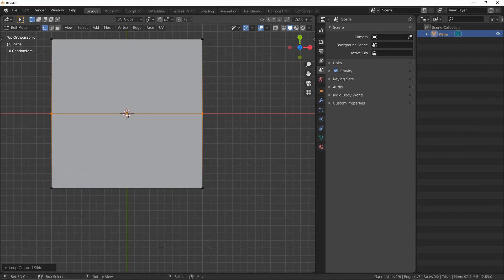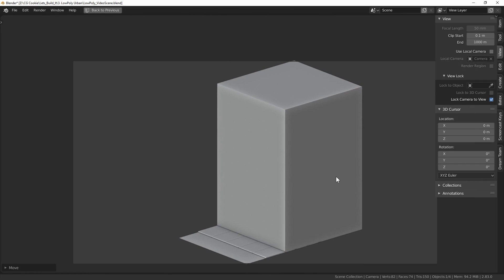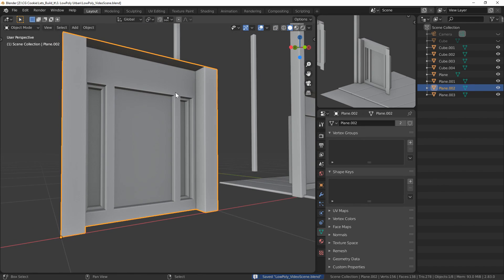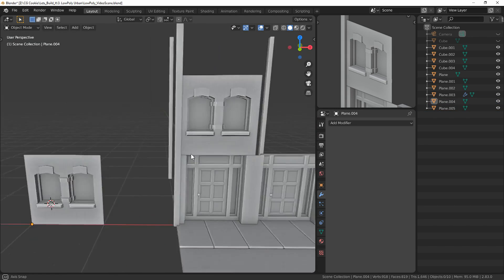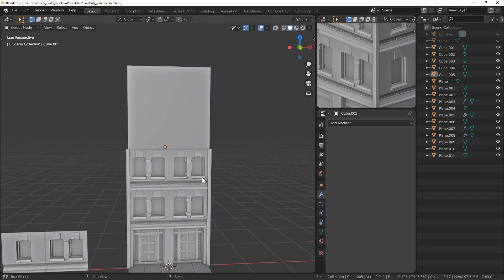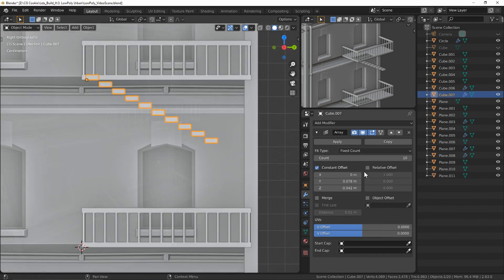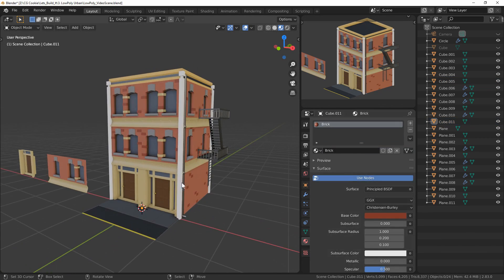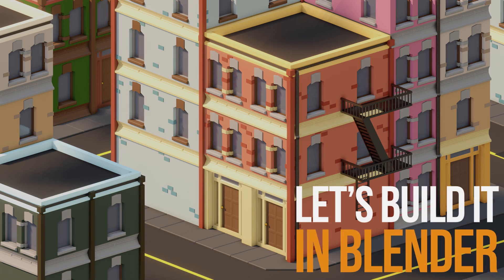Urban Low-poly Building | Let's Build It In Blender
In this episode with Chunck, learn how to develop a low-poly building with various instancing and modifier techniques to create a low-poly environment in a breeze. 💡 Want more Blender videos? Head over to CG Cookie

Access to the working file in this video is available free on the CG Cookie site for all logged-in members